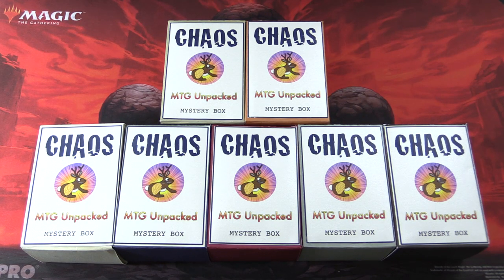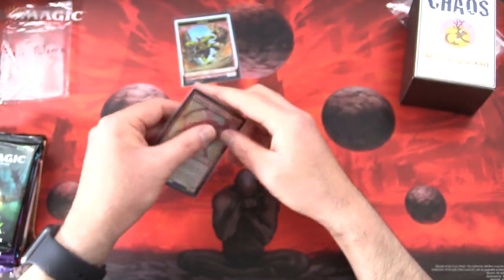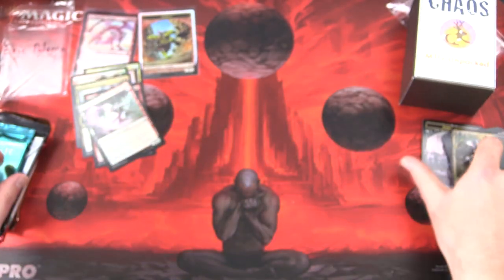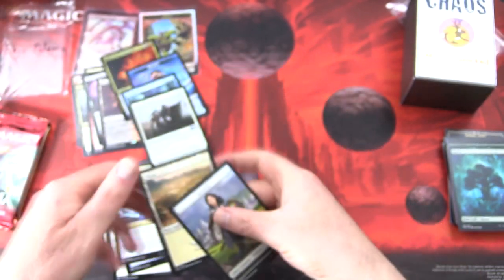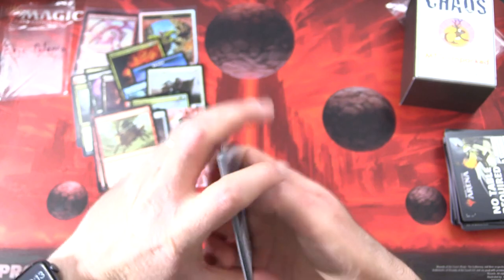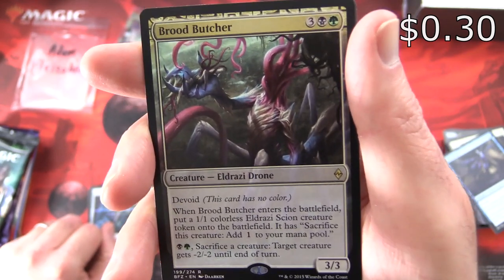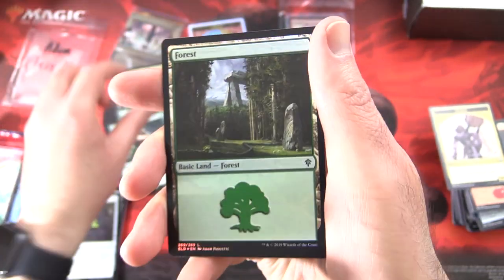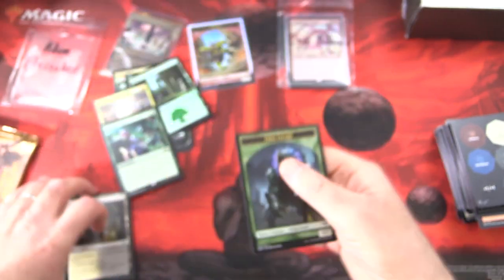Mono-Red Chaos Mystery Boxes #84 - NICE MYTHICS!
Unpacking two more MTG Unpacked Mono-Red-Themed Chaos Mystery Boxes of Magic The Gathering cards for June 2020. What wonders lay within?